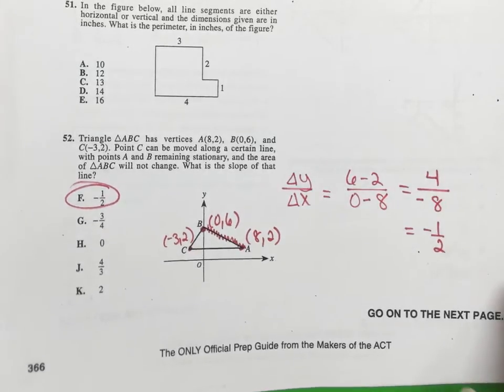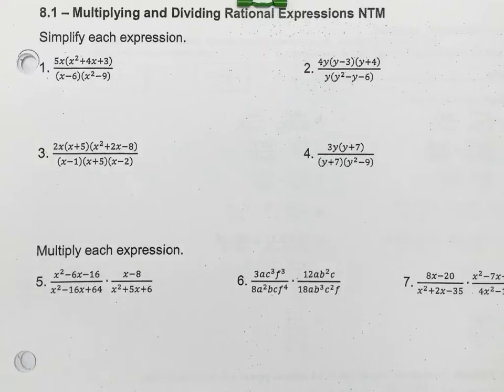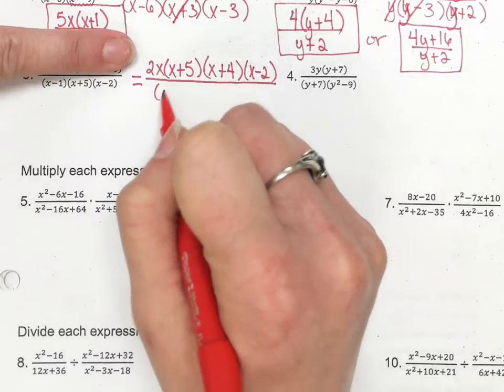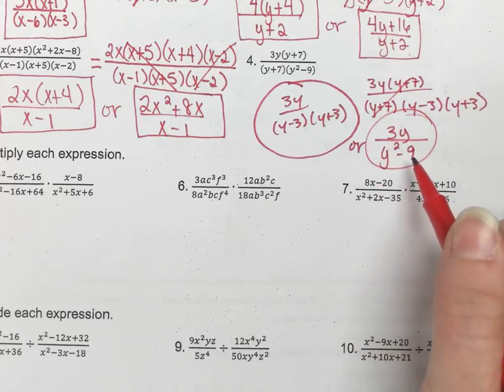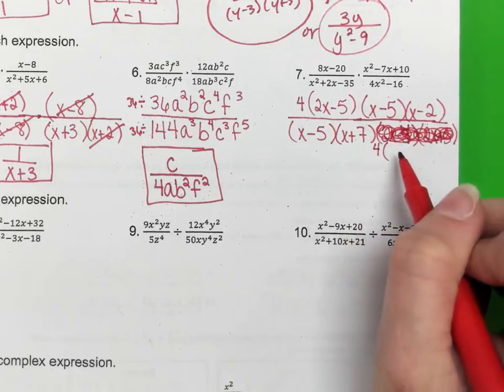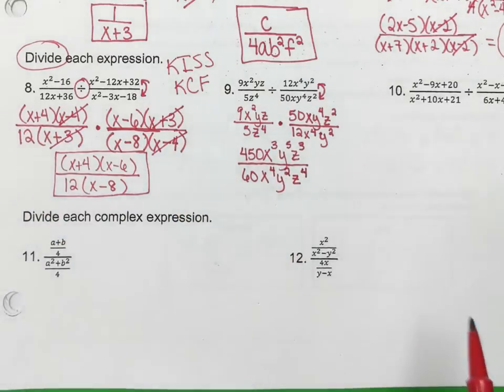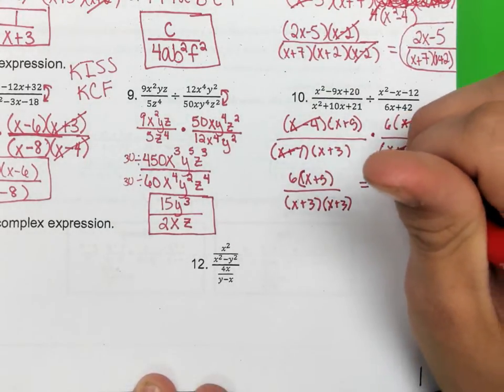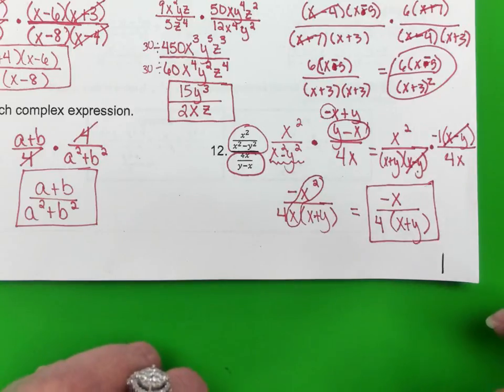2/21 Pre-AP Algebra II with Trig Lesson